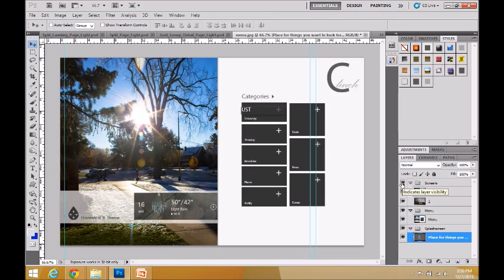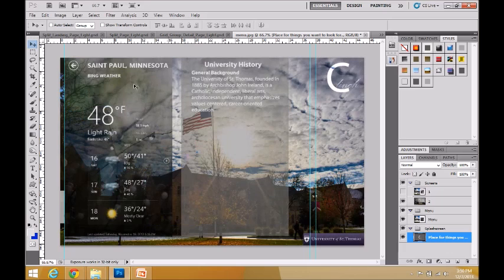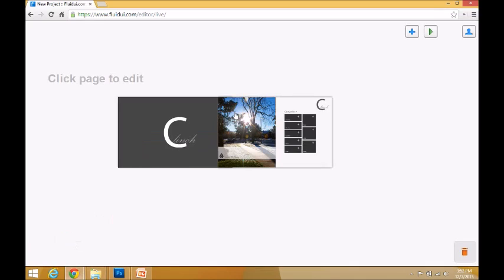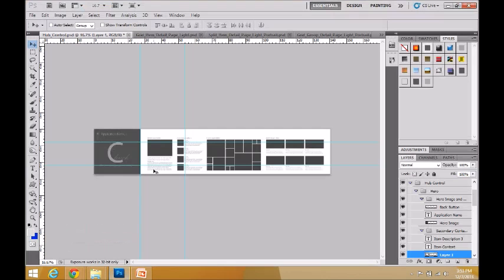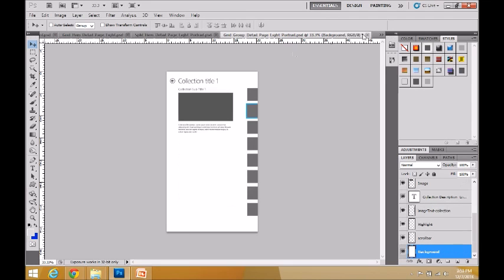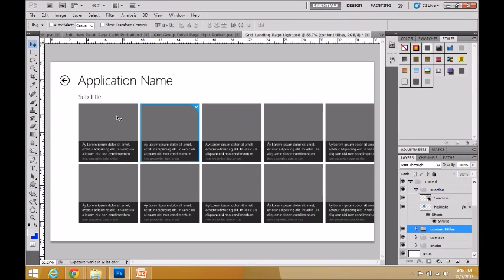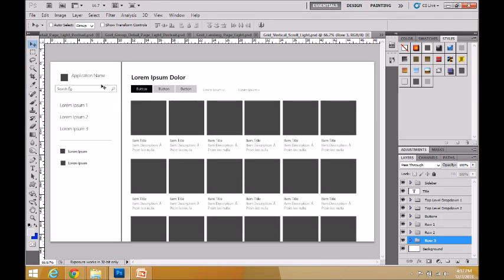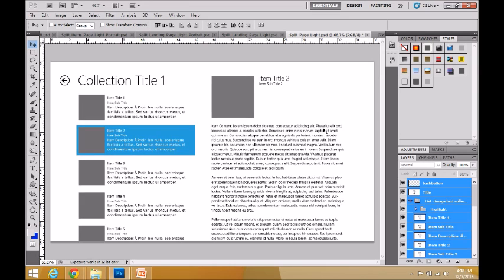Clinch Prototype design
Video Project Title: Clinch
Platform: Windows 8
Tool for Prototyping: Photoshop cs5
This project briefly describes about how, what views can be used to build an application for windows 8 platform. to show the functioning and guidelines I have tried develop a small template which gives user a broad view of design.